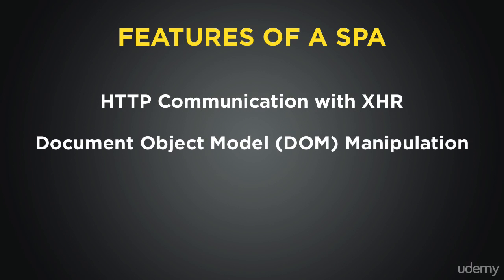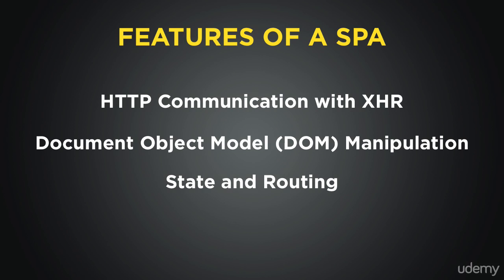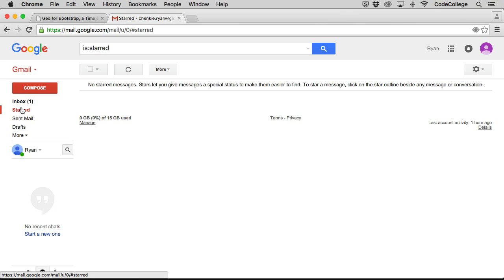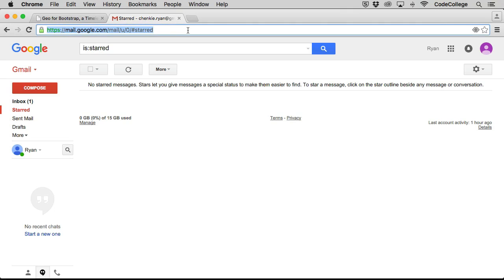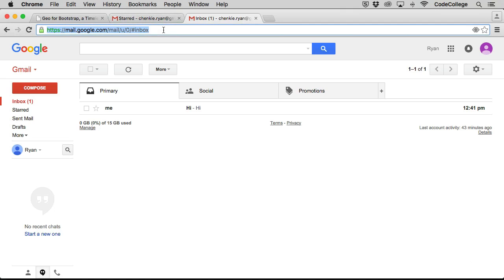What Is Angular Trying To Solve